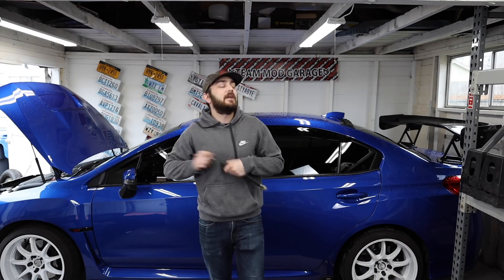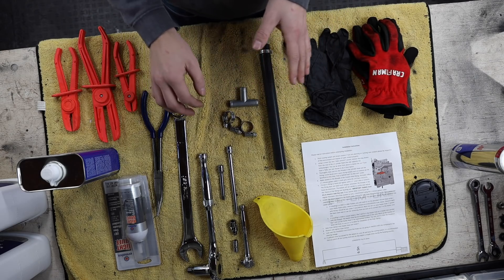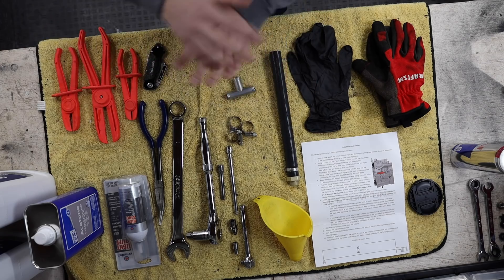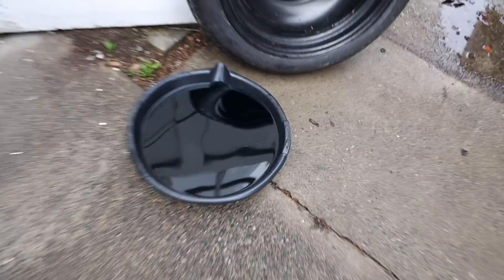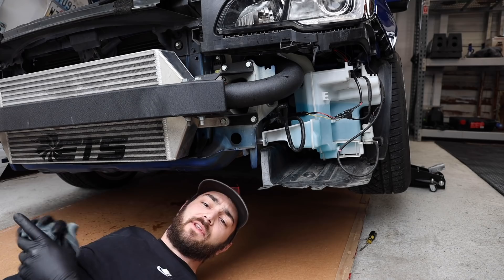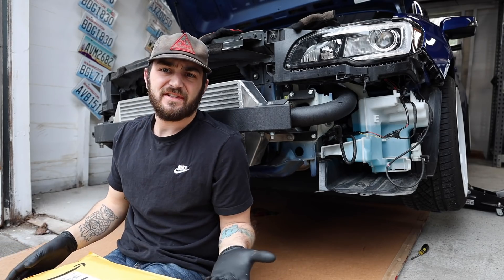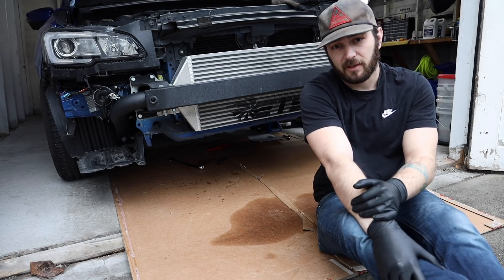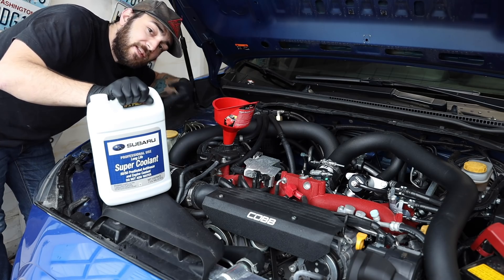Cylinder 4 Cooling MOD Install (STI)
Well you asked for it so here it is! The GetaDomTune Cylinder 4 Cooling mod. Honestly this was much easier than I thought that this install would be. The longest part of this was waiting for the sealant to cure and burning the cooling system. Aside from that pretty straight forward and simple install!

OEM Subaru Blue Coolant
Permatex Thread Sealant
Hose Cutters
Hose Clamps